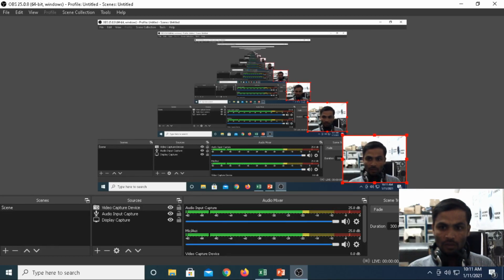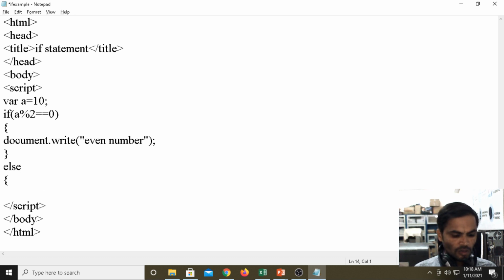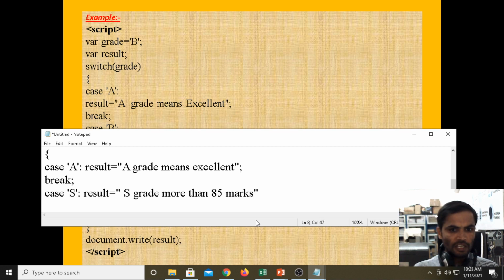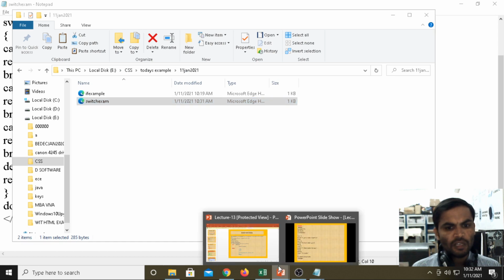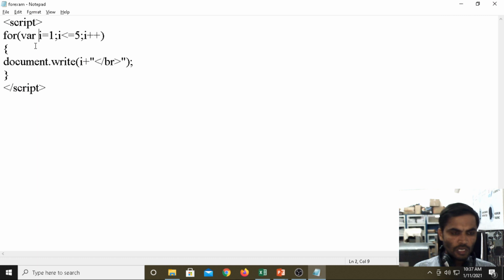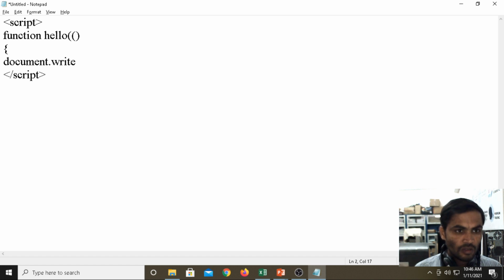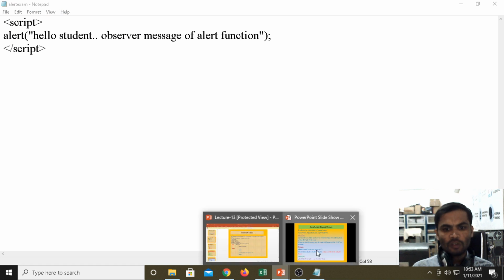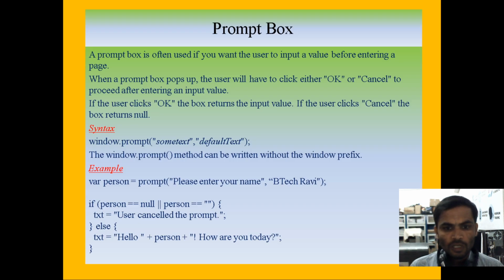Lecture 13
if ,if else, if else if statement, switch, loops, function, popup boxes of java script